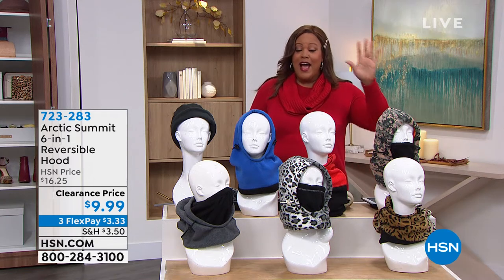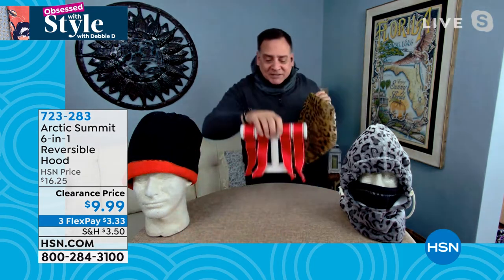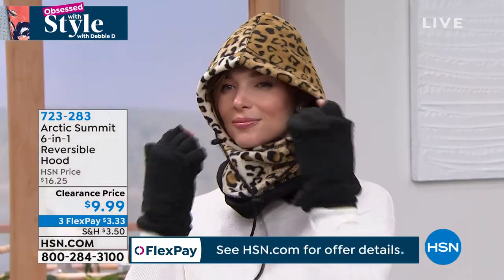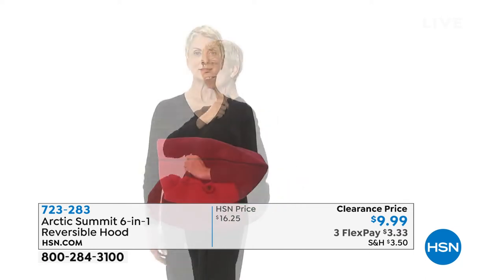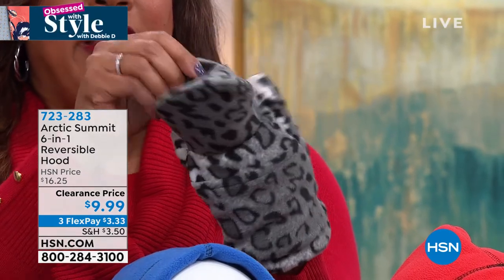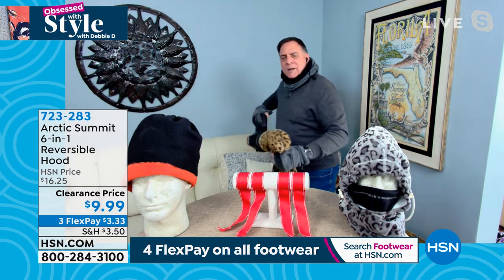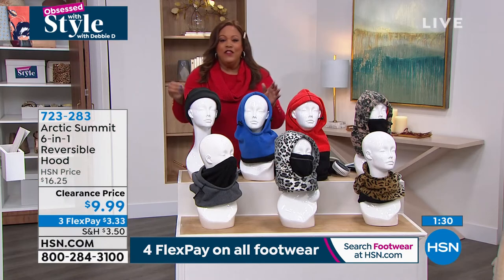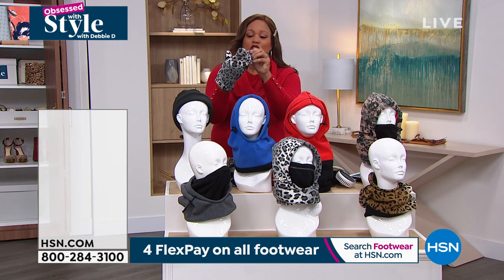Arctic Summit 6in1 Reversible Hood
Brave the cold in this handy hood. The reversible design features dual drawcord closures and a wind and waterresistant  lining, so no matter what the conditions during your adventure, you can face the hawk headon.

    Make sure the toggles on the drawstring and the drawstring itself are loosened before putting on the hood.
    The hood offers a snug fit, purposely, so that it covers your face, neck or head to keep those areas warm.